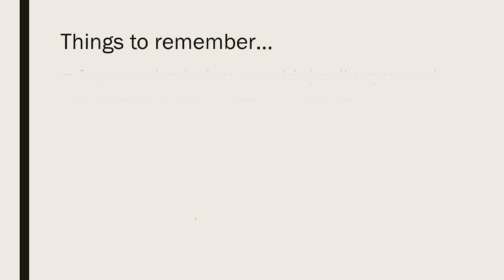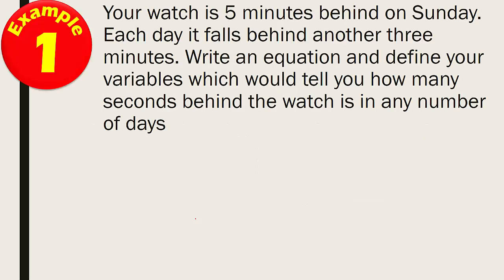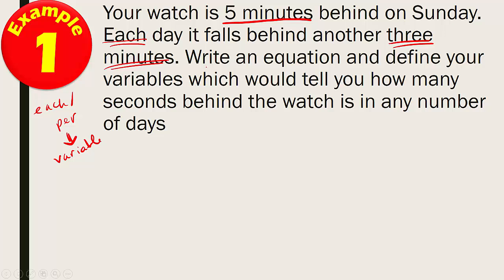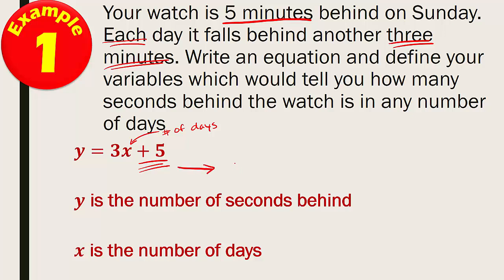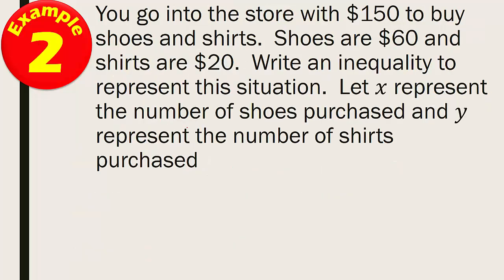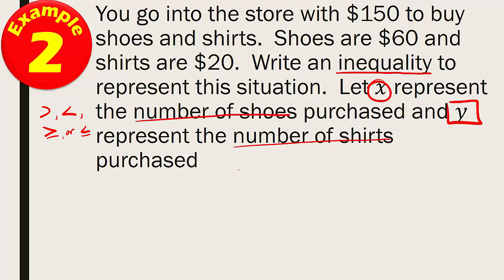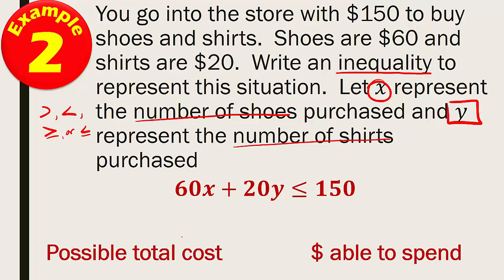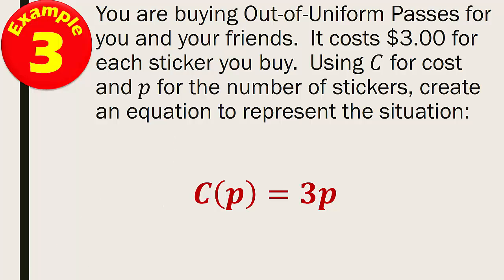6B - Day 1